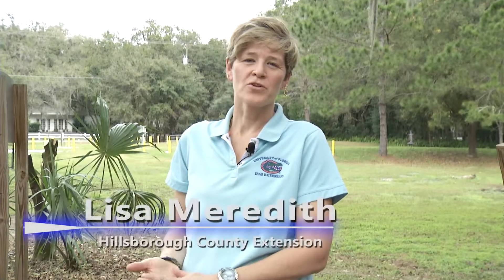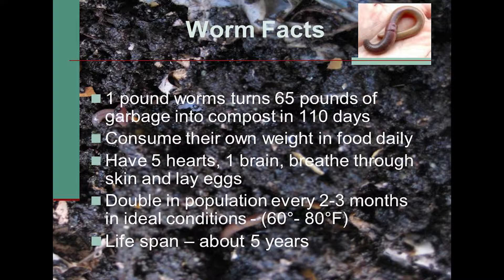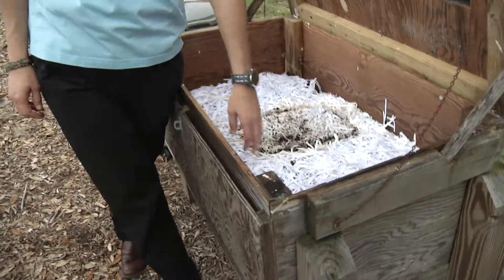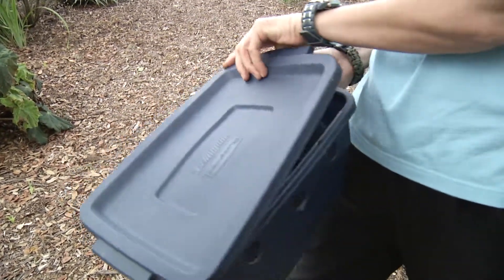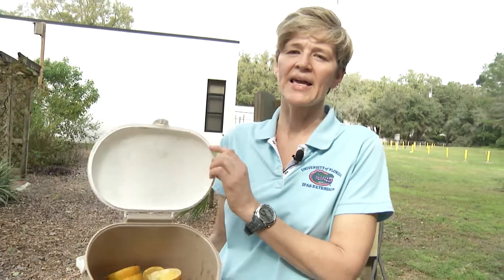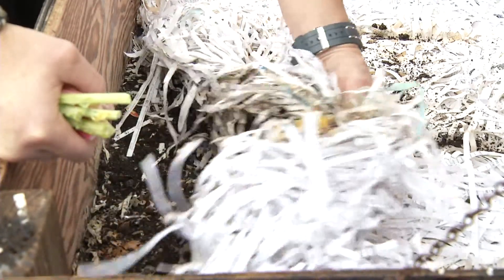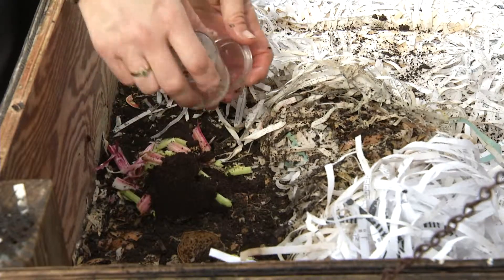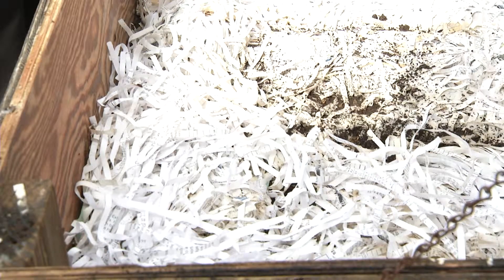Worm Composting - Vermicomposting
Vermi-composting is the process of breaking down organic matter into nutrient-rich compost through the use
of worms. The end product, worm castings, improves soil structure and texture, aerates the soil, increases
water holding capacity, and adds beneficial nutrients to the soil. Any old (or young) worm just won't do. Red
Wigglers and Yellow Tails are two of the best composting worms. They are favored because they reproduce
quickly, eat the most, are ideal bait for fishing, and a good food source for birds and small pond fish.